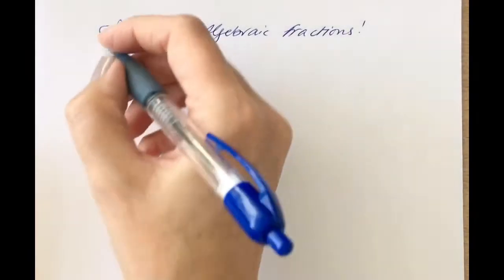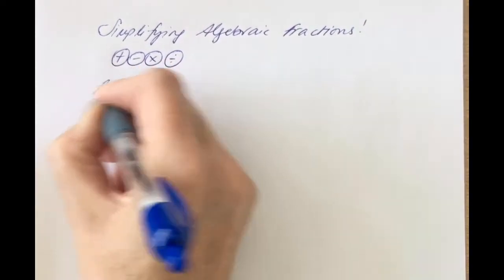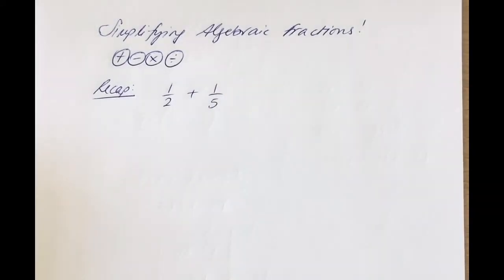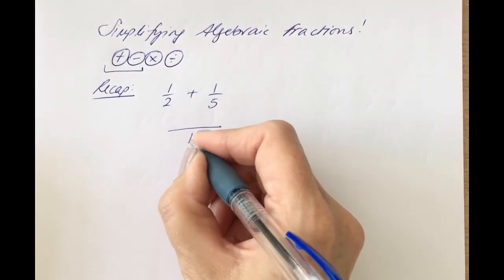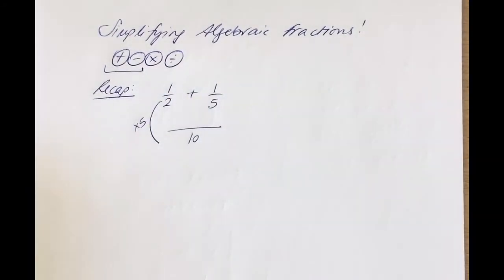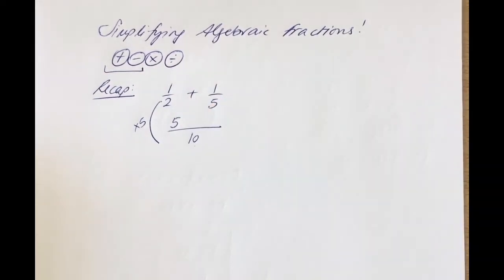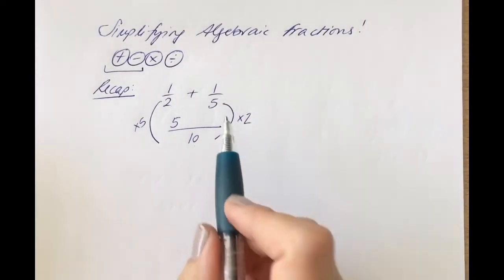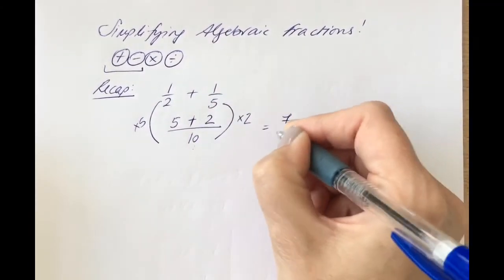Simplifying Algebraic Fractions part 2 LC HL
This video teaches how to add / subtract algebraic fractions. Part 3 deals with multiplying and dividing algebraic fractions, a key concept at Leaving Cert Higher Level.